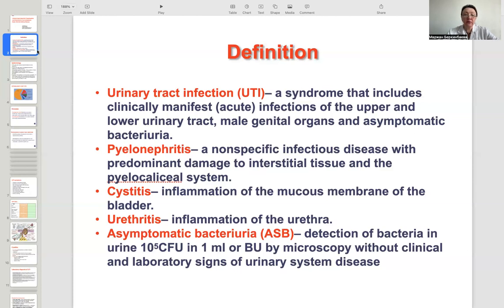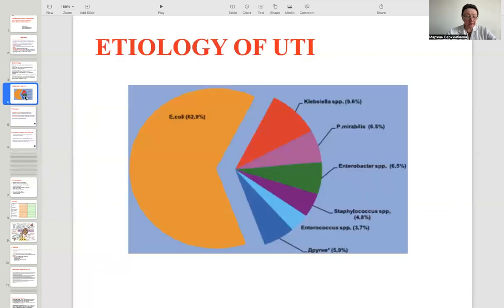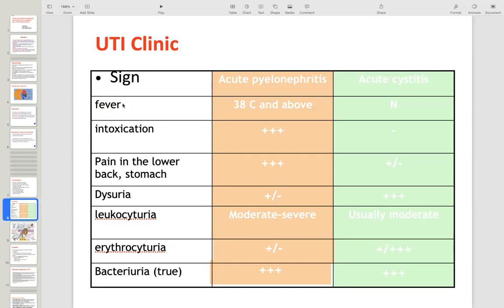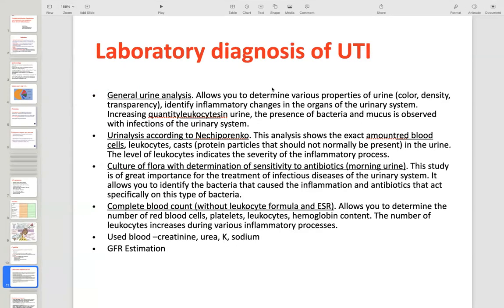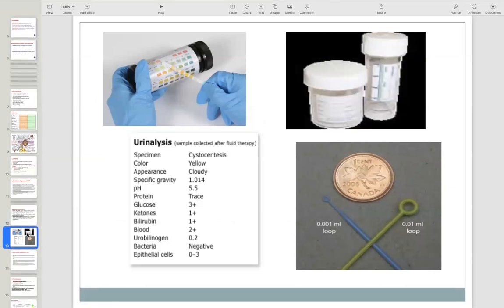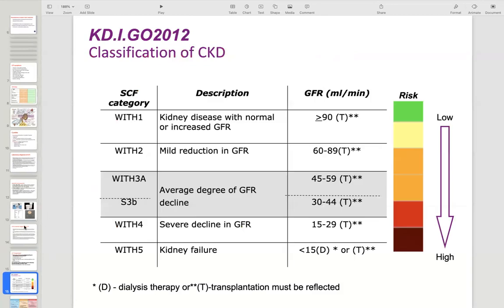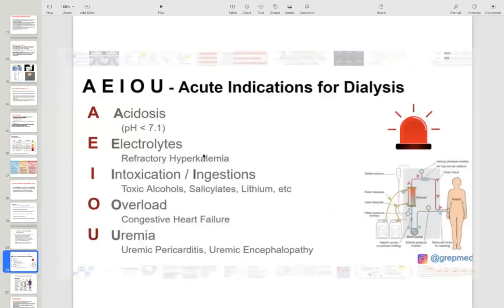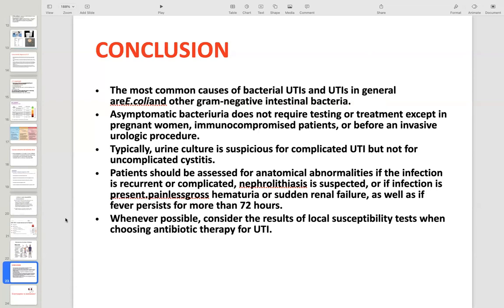"Urinary tract infection. Examination and treatment on an outpatient basis. Chronic kidney disease"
A problematic lecture for 5th year students of the International Faculty of Medicine in English on the discipline “Internal diseases in the work of GPs” as part of the module “Fundamentals of General Medical Practice” with the aim of transmitting a large amount of systematized information and forming the basis for the effective assimilation of educational material.  Lecturer Master of Medicine, teacher of the Department of General Practitioners N1.

Tuleutayeva   Svetlana A.